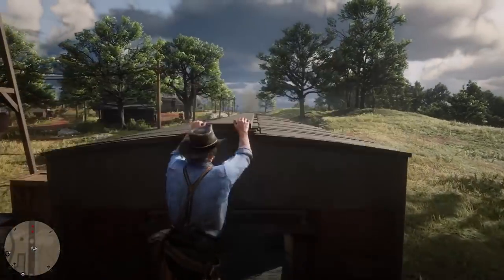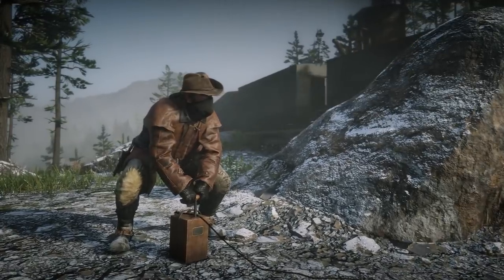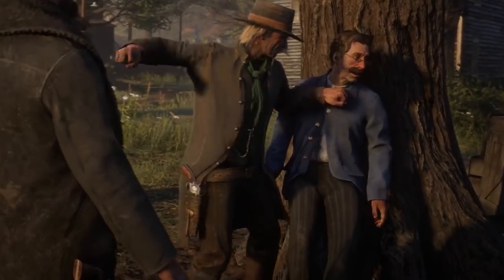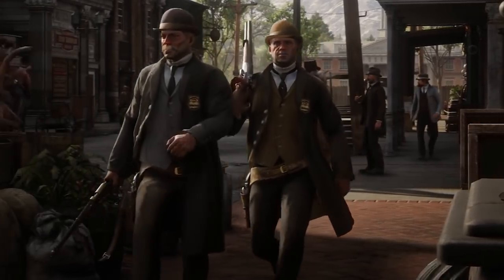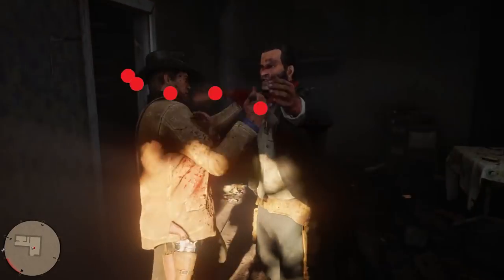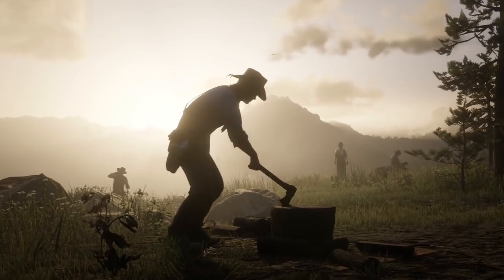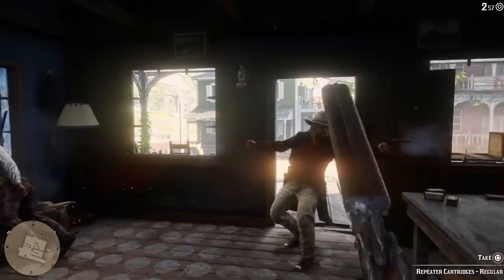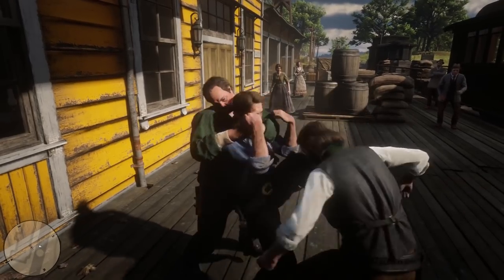Red Dead Redemption 2- Gameplay Trailer 2 Animation Review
Another Red Dead Redemption trailer comes with another Red Dead Redemption animation review. There are a lot of great shots in the trailer, and some that I'm sure went unnoticed.